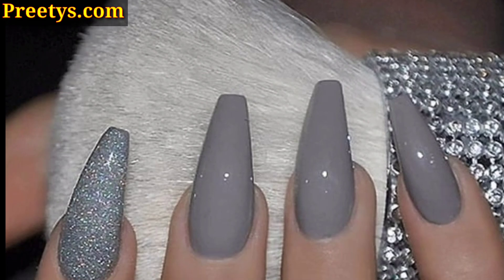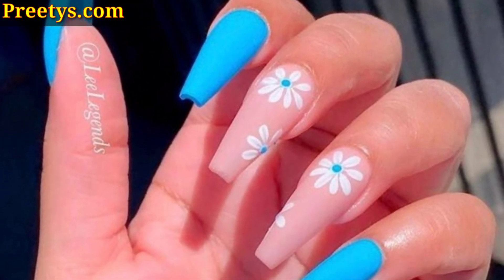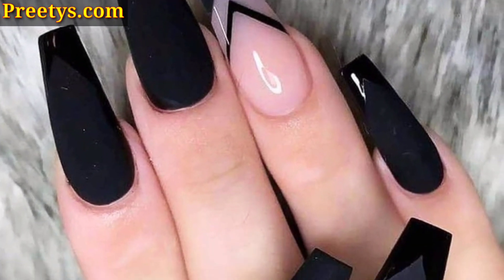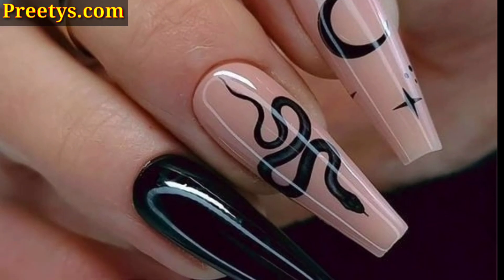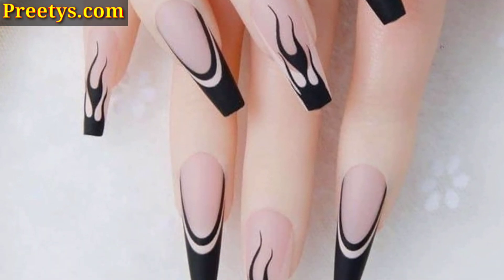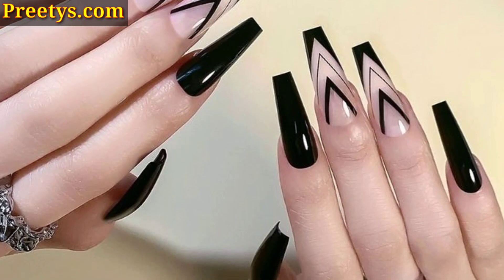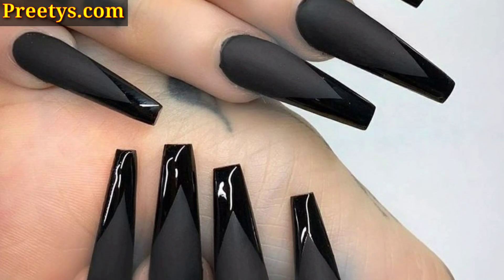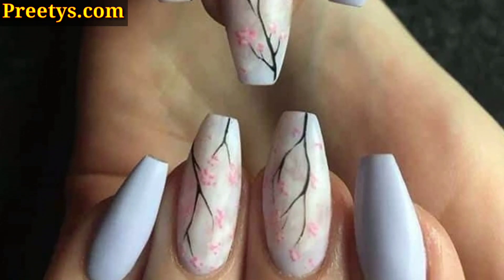"Stunning Coffin Nail Art Designs to Elevate Your Manicure" - Arte de uñas en forma de ataúd